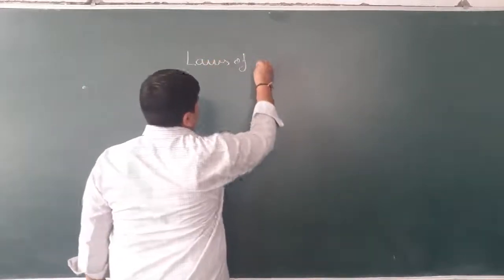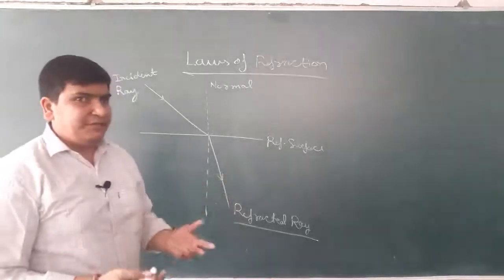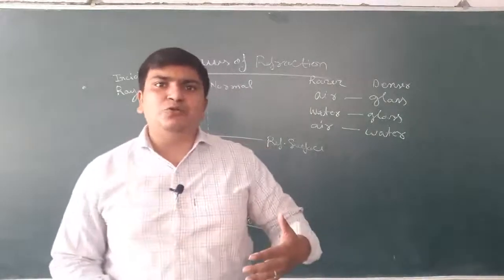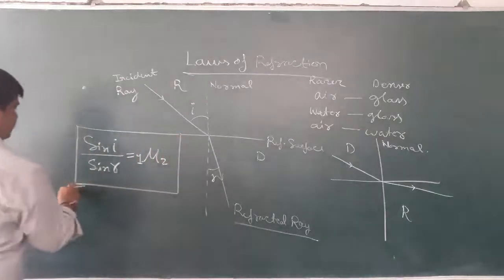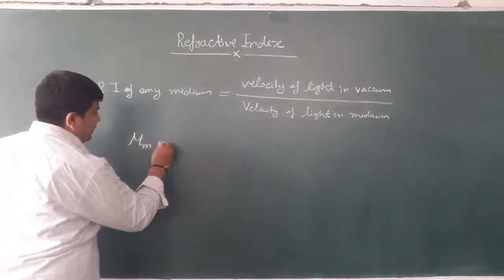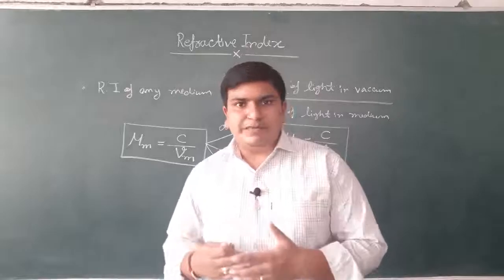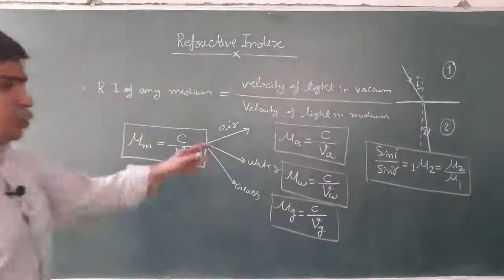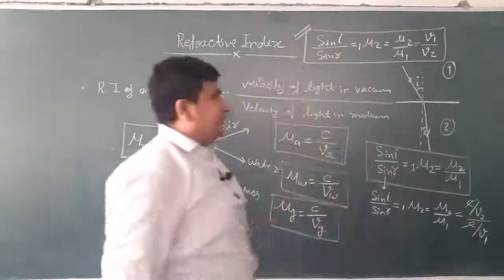Refractive Index of Medium | Relative Index | PHYSICSHALA | SPRINGDALE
Google Class Room Code hc2kdc7